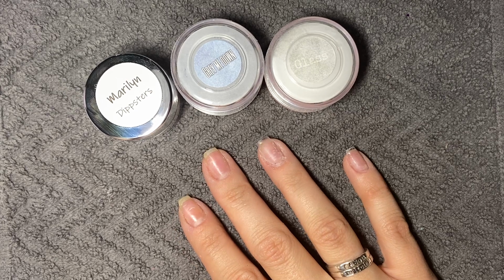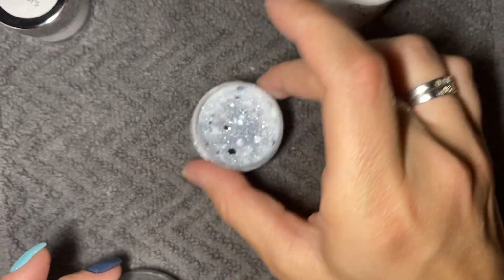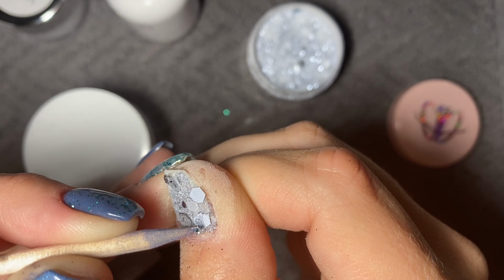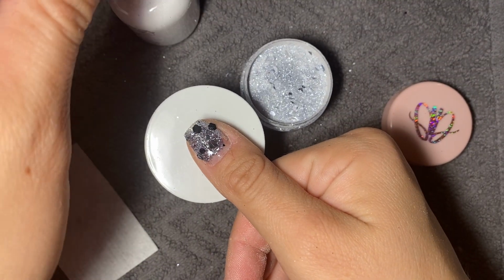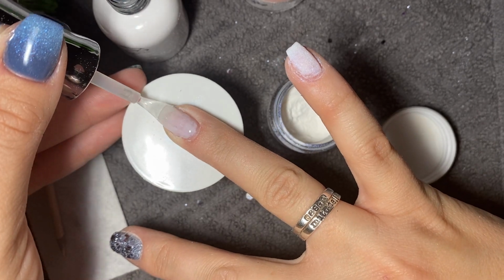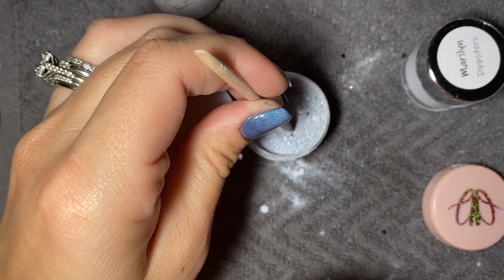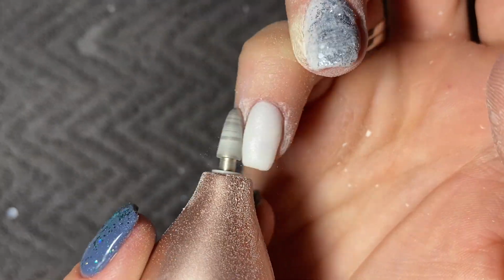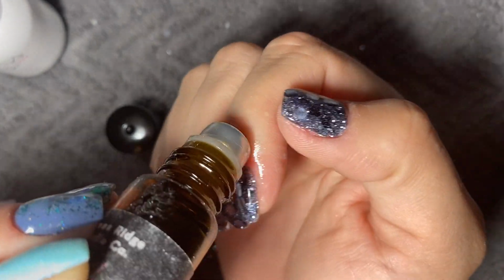CHUNKY GLITTER DIP POWDER APPLICATION | DIPPSTERS & DIPPED N DUSTED PRODUCTS | VIRGO AND GEM LIQUIDS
During this video, I show you how to use chunky glitter dip powder! I also bought Virgo and Gem's liquid set to review for you guys. So my first impressions are in this video :) ENJOY!

⭐️ Bonafide Beauty Glass Nail File, Ergo File and Cuticle pusher.

-Sparkle & Co. enter "Taylor Reeder" in the referral box for a $9 credit, or an $18 credit on a sub bag subscription.
If this helped you, or you end up recreating this in any way, tag me in your post on Instagram and I will reshare your mani! I love to help :)